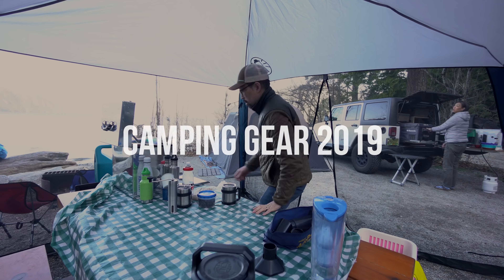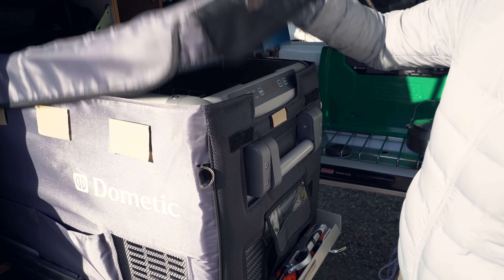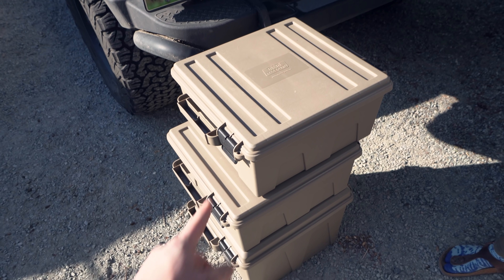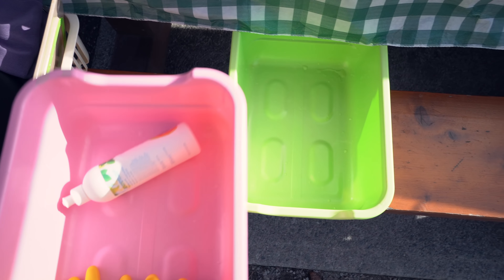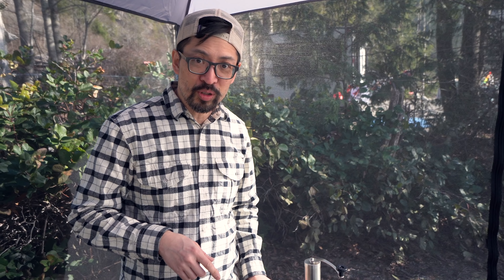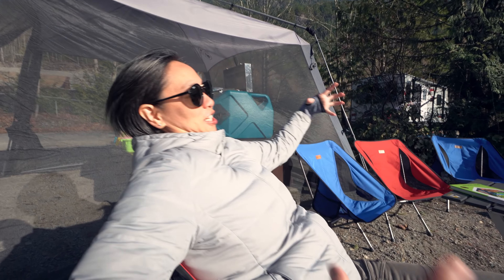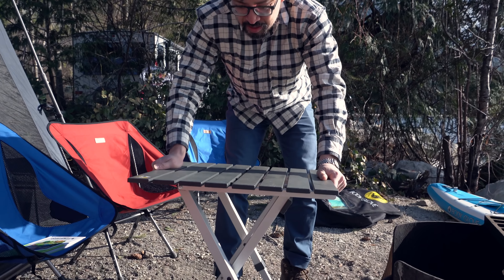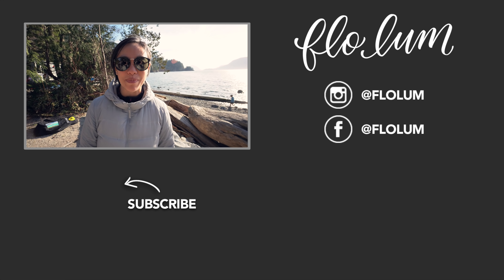CAMPING Equipment 2019 - our setup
Camping equipment for 2019 that can make the adventure more convenient and streamlined. Here's our essential camping gear list for 2019.

** CAMPING GEAR **

Coleman stove - Amazon

Coleman stove carry case - Amazon

GSI Stainless Steel Kettle - Amazon

Dometic CFX35W Fridge - Amazon

Coleman Instant Tent - Amazon

Coleman Screened Canopy - Amazon

5lb Propane Tank - Amazon

Kitchen Chuck Box - Amazon

MSR Stainless Plate - Amazon

MSR Stainless Bowl - Amazon

AeroPress - Amazon

Jumbo Water Container - Amazon

Coffee Grinder - Amazon

Yeti Rambler Lowball - Amazon

Yeti Rambler MagSlider Lid - Amazon

Portable Camping Chair - Amazon

Compact Camp Table - Amazon

Inflatable Camping Pillow - Amazon

Self Inflating Sleep Pad - Amazon

** LET’S CONNECT! **